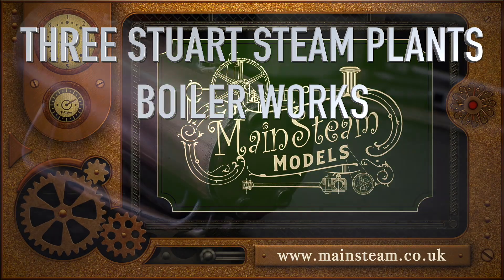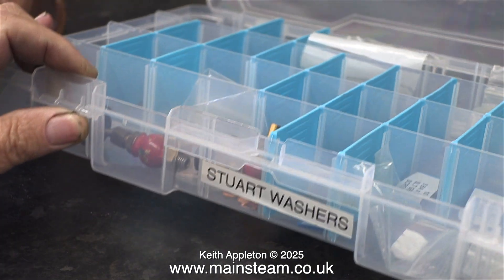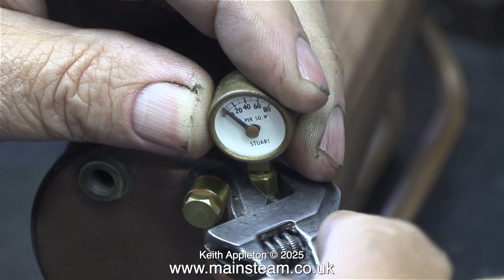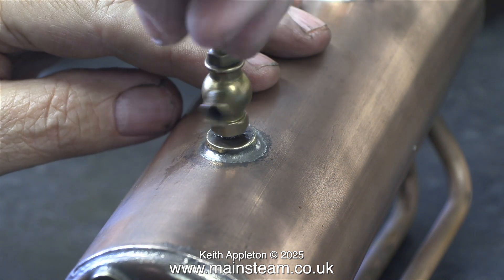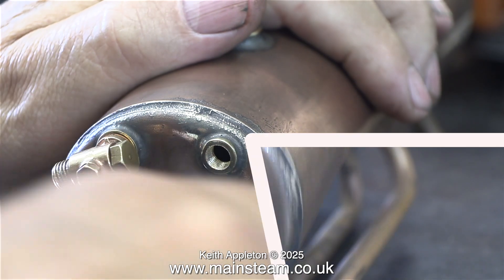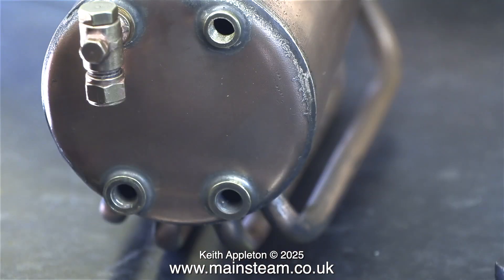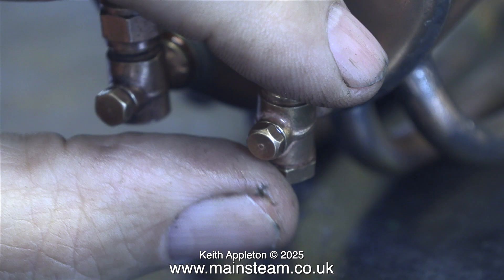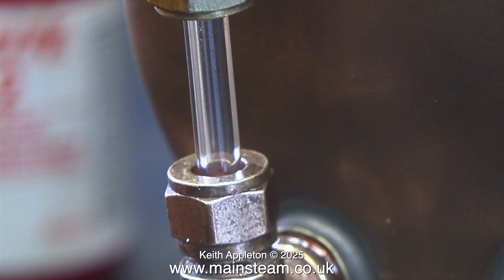THREE STUART STEAM PLANTS - BOILER WORKS - PART #6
Three Stuart Steam Plants - Boiler Works - Part #6. Reassembling the first of the 501 Boilers. Fitting copper Shim Washers on the Water Gauge. Rethreading the Pressure Gauge Syphon bush for a new Syphon and I am using Loctite 542 on all threads to seal them because owing to corrosion the threads are all slightly undersize.